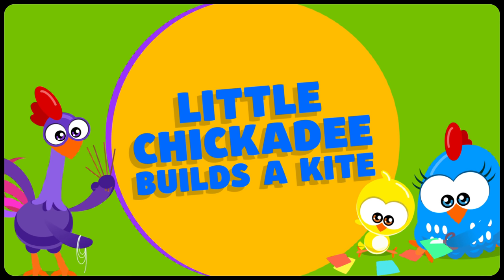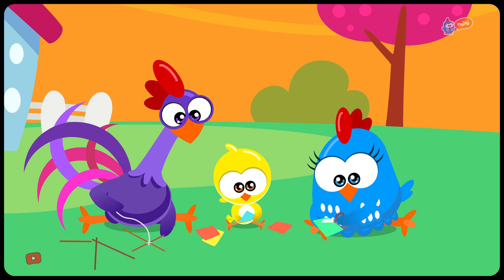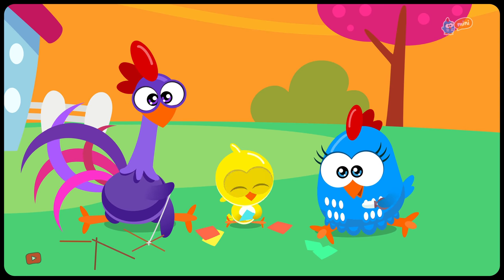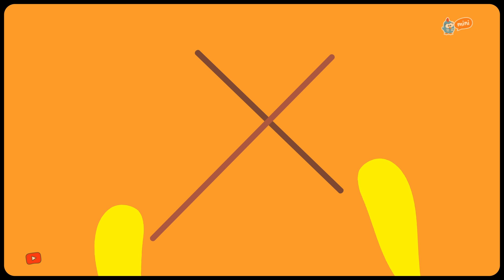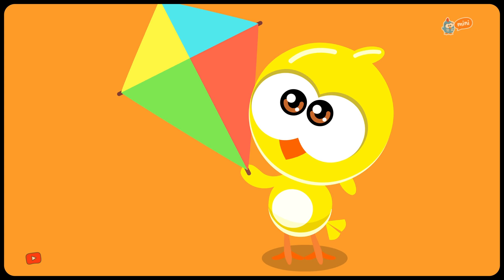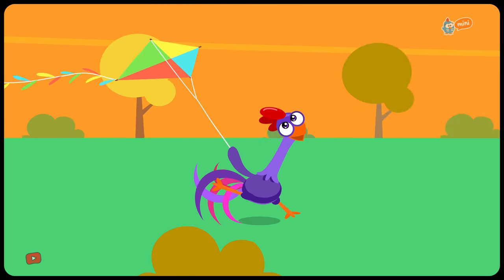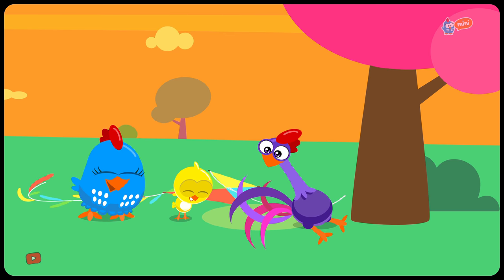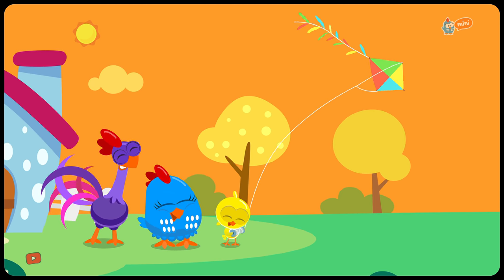Growing with Lottie Dottie | Chickadee Builds a Kite | Shorts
Chickadee Builds a Kite - from the series Growing with Lottie Dottie

Warning: by clicking on this link you may visit pages and content that contain advertising and products for sale.